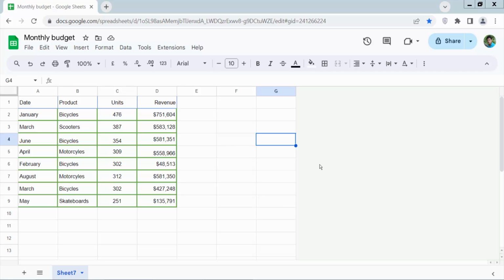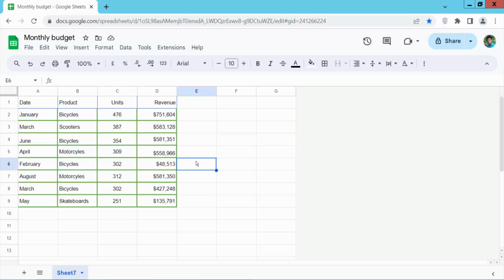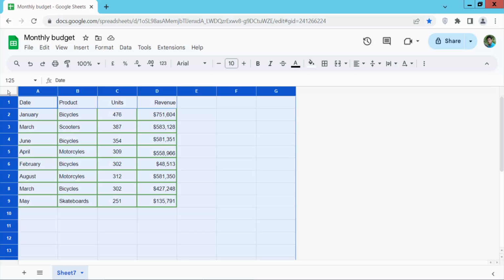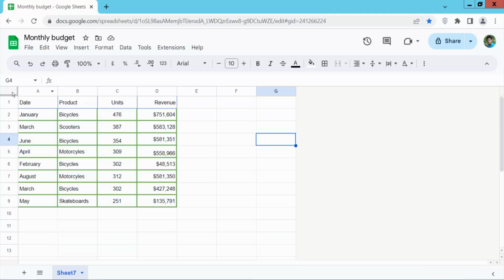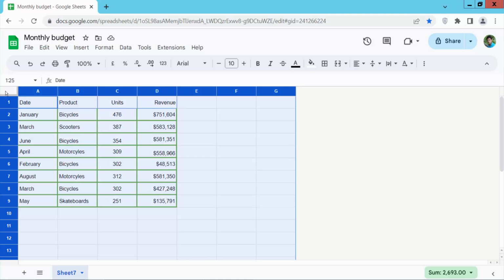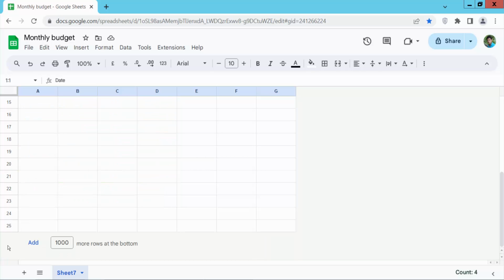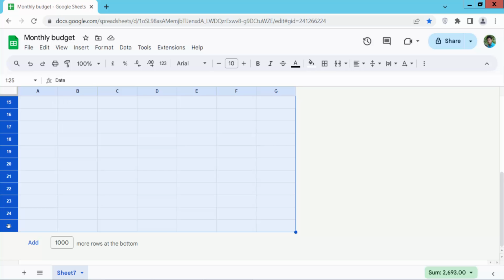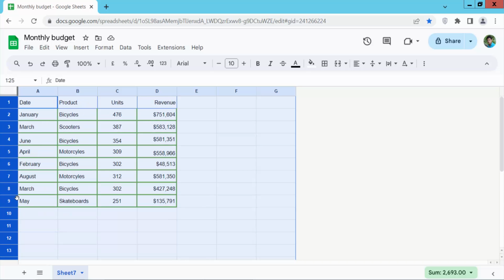How to select all rows at once in google spreadsheet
Hello everyone, Today I will show you, How to select all rows at once in a Google spreadsheet.